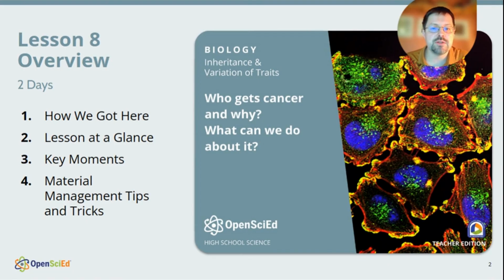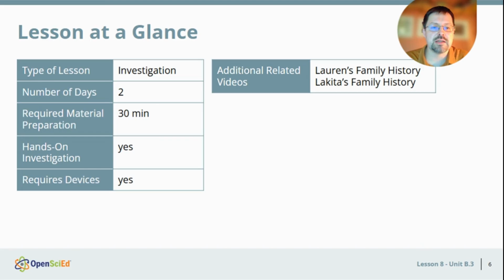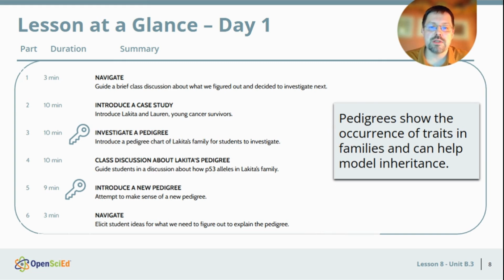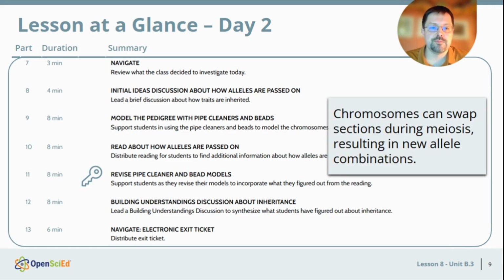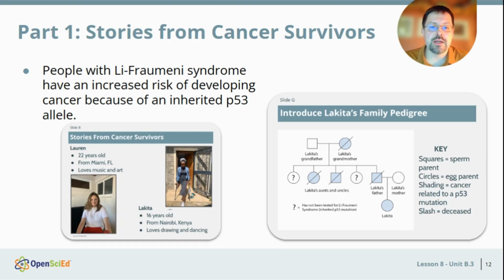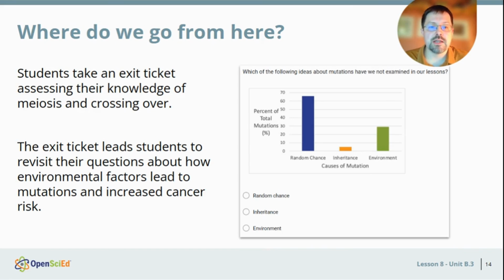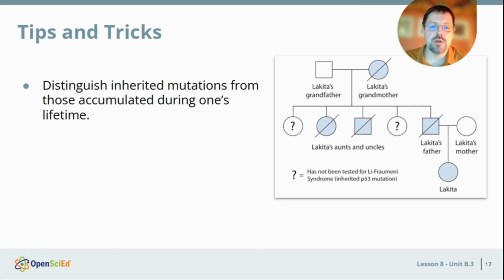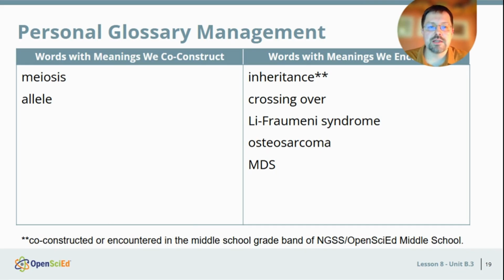Unit B.3 Lesson 8 Planning Video | OpenSciEd On-Demand Resources